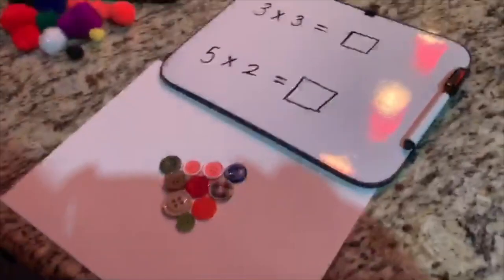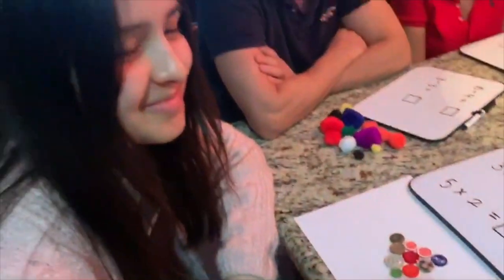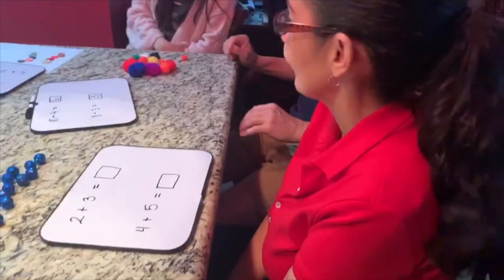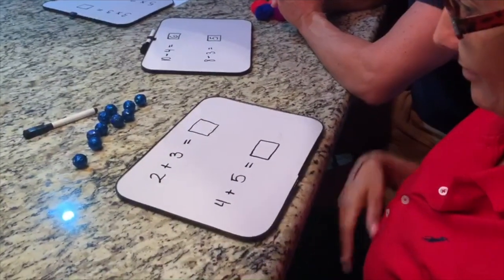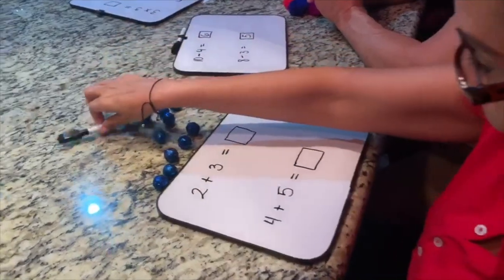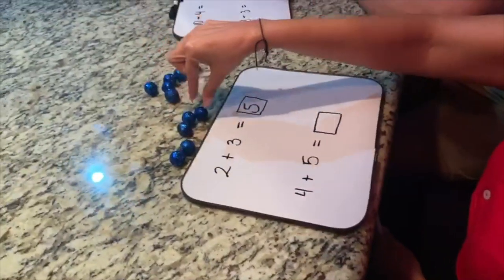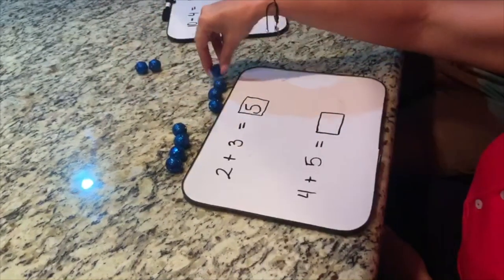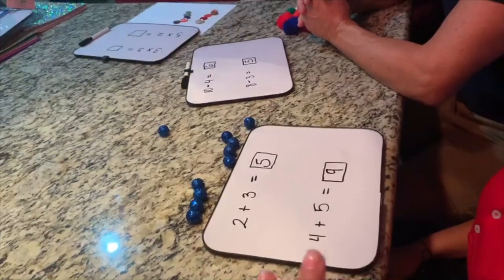Manipulatives In Kindergarten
This video is our strategies presentation about how to use manipulatives with kindergarteners in Math and Reading.